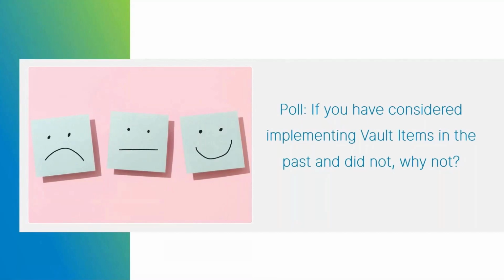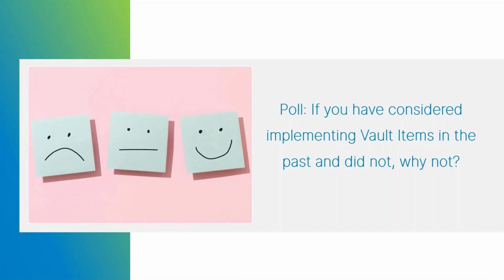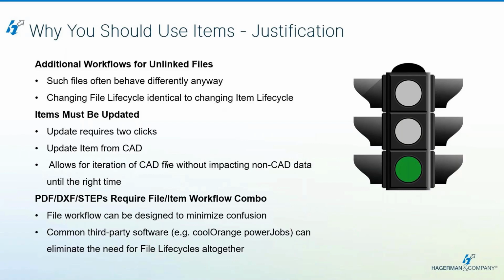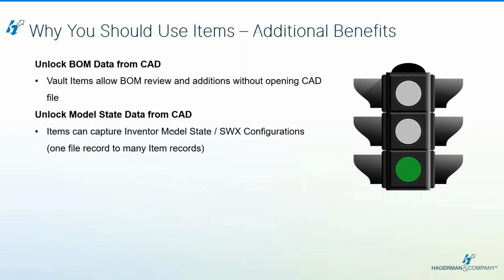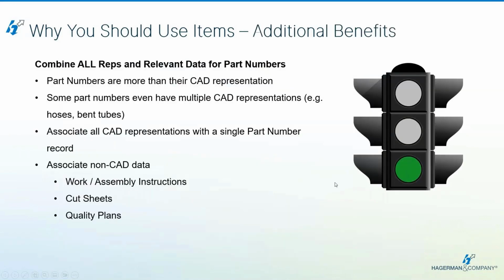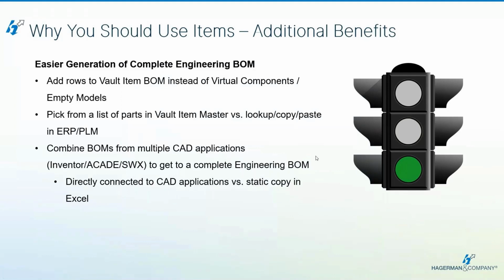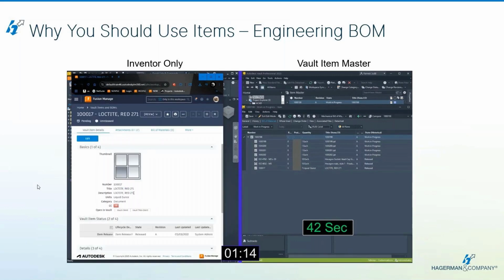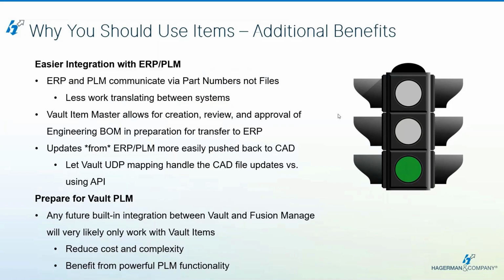Why You Should Use Autodesk Vault Items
Why Autodesk Vault Items are worth using and how they provide major advantages over file-based management. Some teams avoid Item Master because it seems complicated, but Autodesk Vault Items simplifies engineering data management.

With Items you can:
Combine CAD files, PDFs, cut sheets, and non-CAD data into a single, item-centric record.
Manage part numbers and BOMs easier without manual Excel exports
Quickly build design variants using Inventor model states or SOLIDWORKS configuration
Make it easier for non-CAD users to find part data by searching items instead of file lists
Integrate with ERP and PLM systems smoothly using Vault PLM

Chapters:
00:05 - Why Teams Avoid Vault Items
01:20 - Overcoming Item Master Complexity
03:28 - Items vs. CAD Files for Part Numbers
05:57 - Updating Items from CAD
07:43 - Extra Benefits
10:02 - Managing Variants with Items
11:01 - Linking Alternate File Representations
12:20 - Easier Searches for Non-CAD Users
13:34 - Consolidating BOMs
17:24 - Why Items are Critical